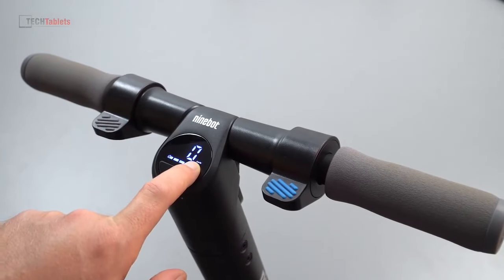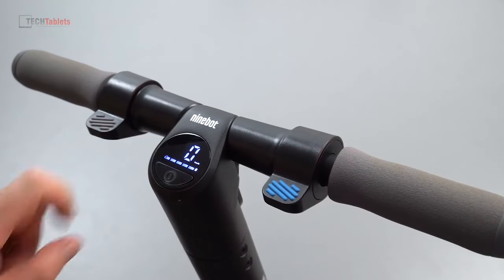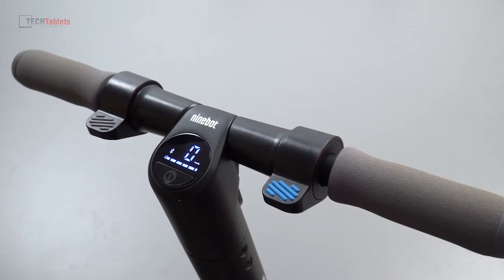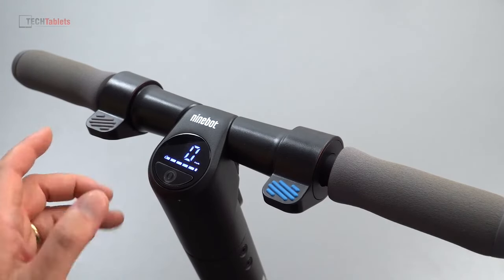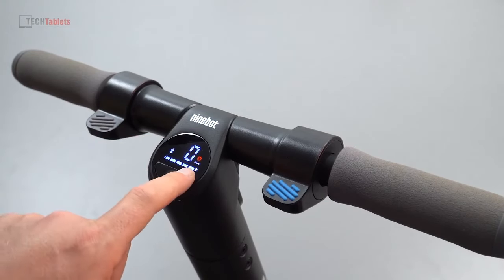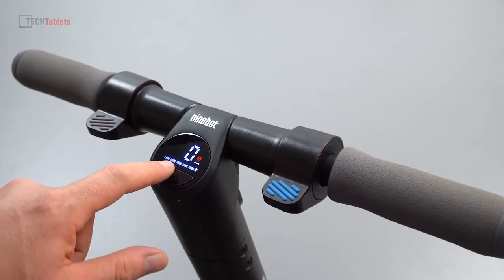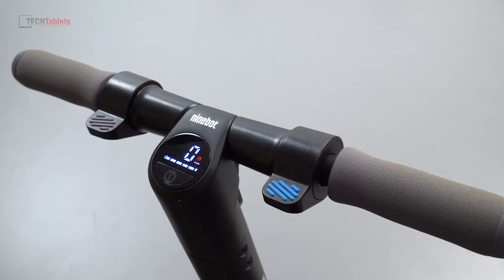Ninebot KickScooter ES1 - Controls & Modes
With the Ninebot electric scooter, you do not have to worry about longer routes. The basic equipment seamlessly runs on a single charge for up to 25km. If you want to go further, just plug in the extra battery and the maximum range will increase up to 45km. Cruise control can further enhance your pleasure on longer drives, as well as ensure that you maintain the chosen speed.